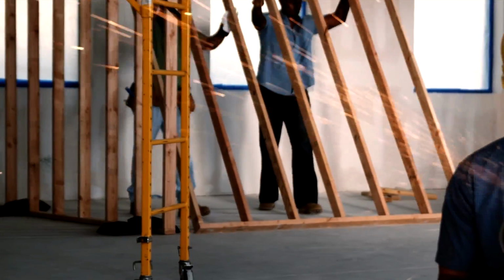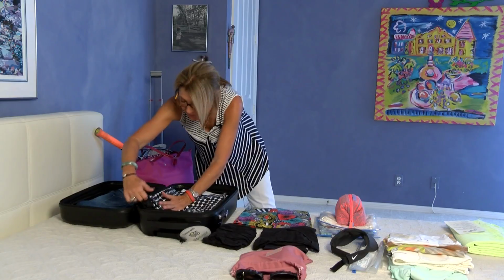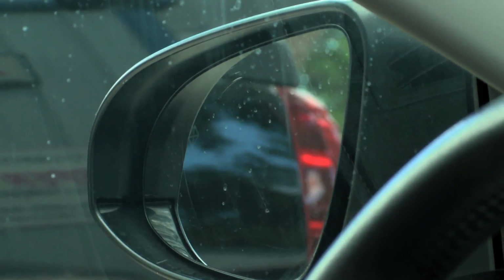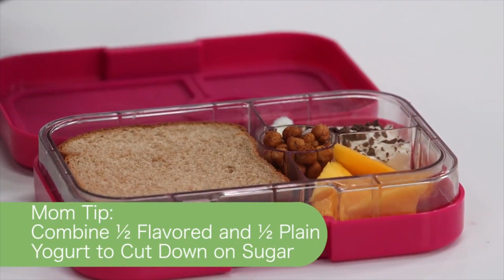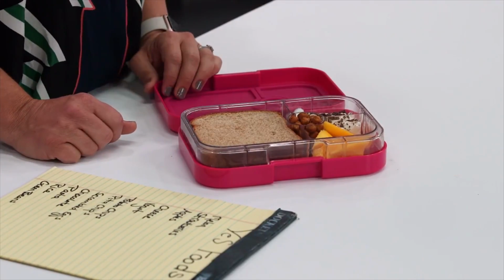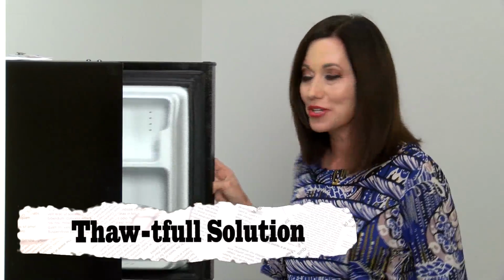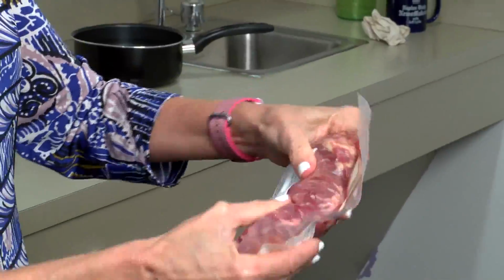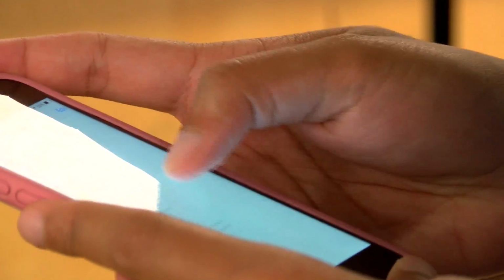Behind The Headlines Sept 11th: Life Hacks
Defrost frozen meat in minutes? It's one of the 'life hacks' we share in this week's show. Also, shortcuts to packing a  suitcase for a week long getaway, tips for getting the most out of your smart phone and packing a school lunch for your picky eater.